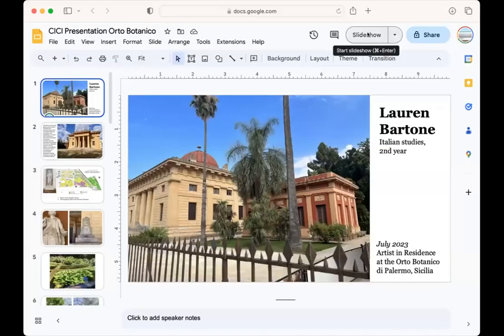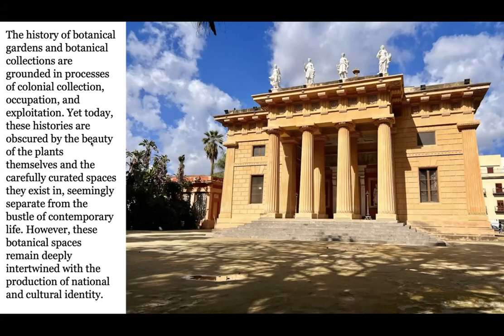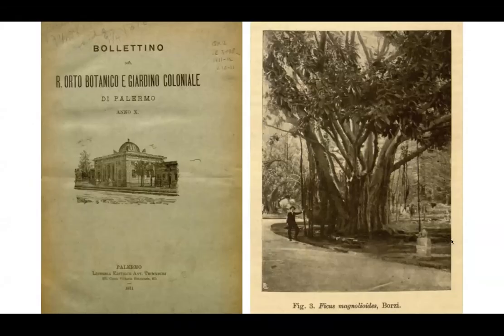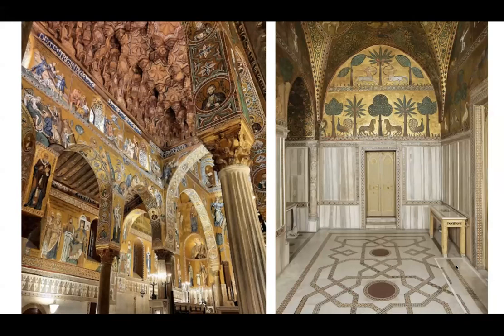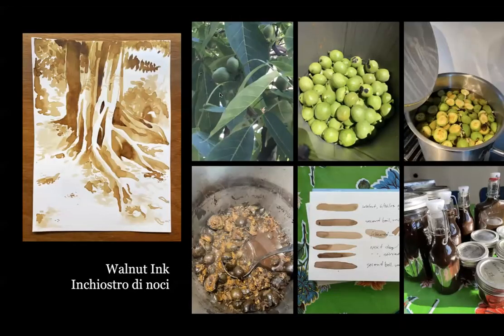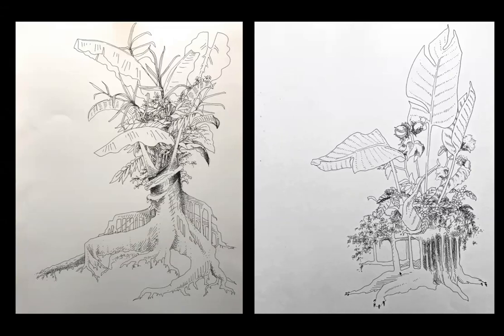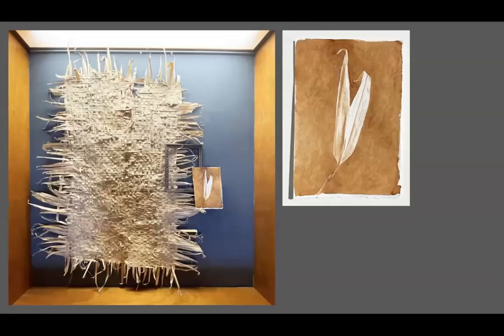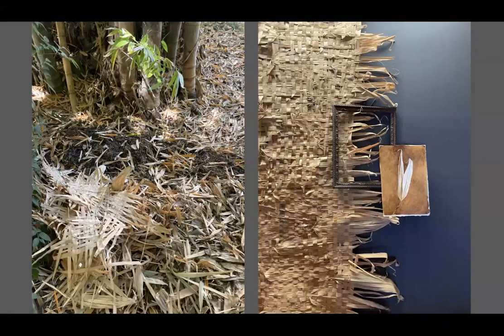Lauren Bartone: Botanical Genealogies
Lauren Bartone is an 2nd year PhD student in Italian Studies who focuses on the history of botanical gardens and botanical collections that are grounded in the process of colonization. Bartone received a Summer Research Grant from the Center for Interdisciplinary Critical Inquiry within the Division of Arts & Humanities as part of the Mellon Foundation New Strategies for the Humanities grant. Bartone used the grant to participate as an artist-in-residence this summer at the Orto Botanico in Palermo.

Funded projects included interdisciplinary, interdivisional and/or collaborative projects focusing on urgent contemporary issues such as authoritarianism, climate change, religion and democracy, borders and migration, race, gender and sexuality.

Bartone's project, Botanical Genealogies, was selected as one of the top five projects presented as part of the final presentations this year.